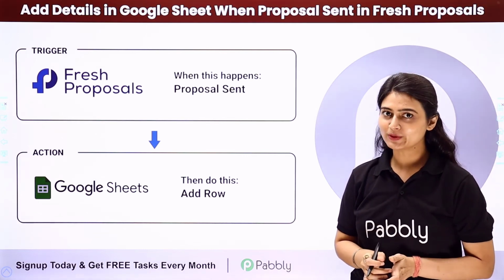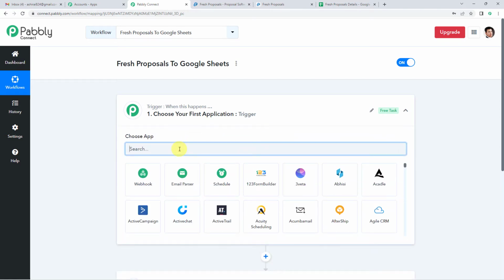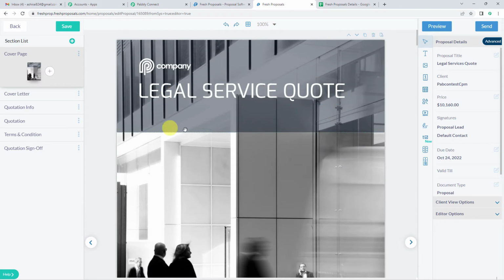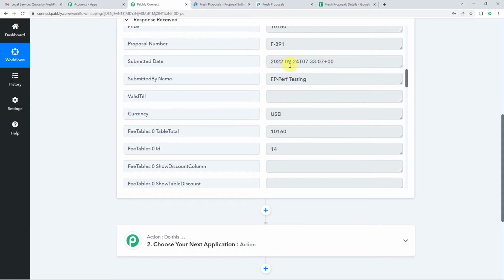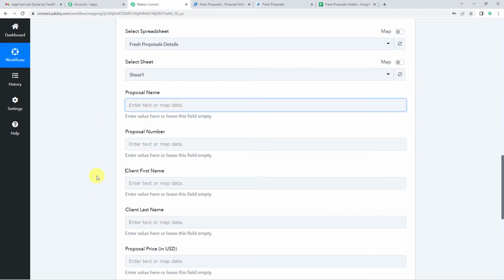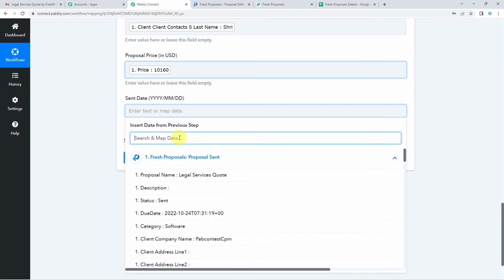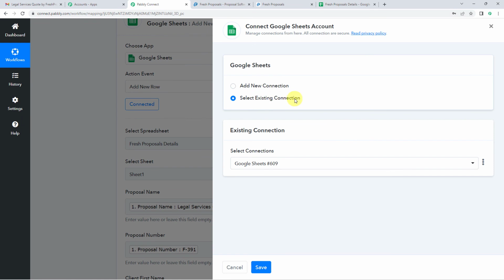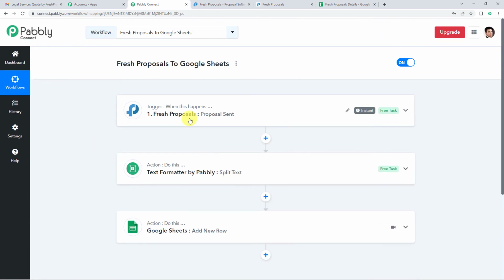How to Add Sent Proposal Details to Google Sheets - Fresh Proposals to Google Sheets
In this video, Pabbly Connect's Google Sheets integration allows you to add a new row of data to your Google Sheet every time a new proposal is sent. This integration allows you to keep track of sent proposals in a Google Sheet, including details such as customer name, proposal title, and proposal amount. This integration is easy to set up and can be used to automate your proposal tracking process.